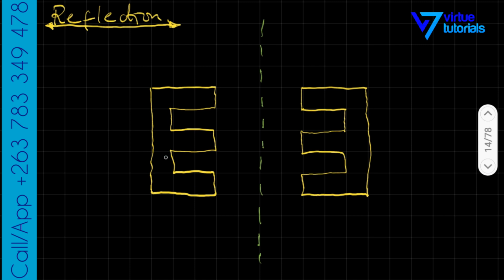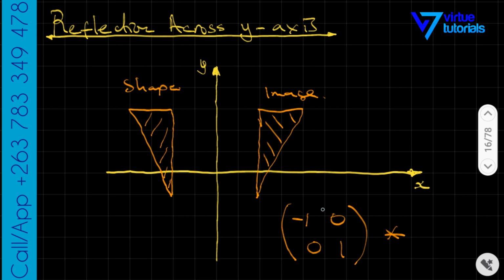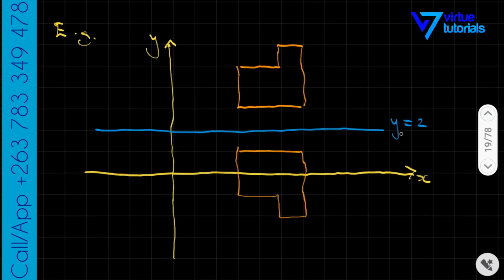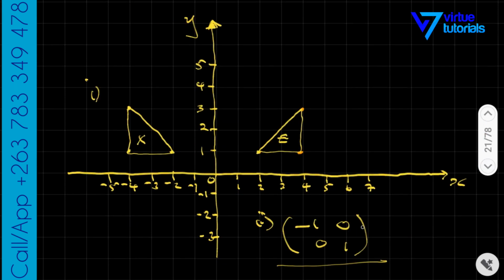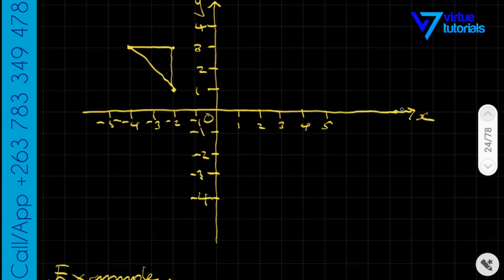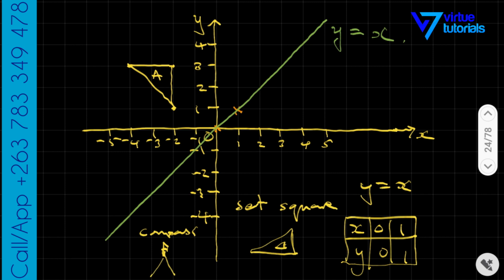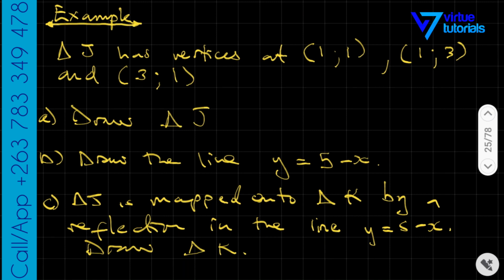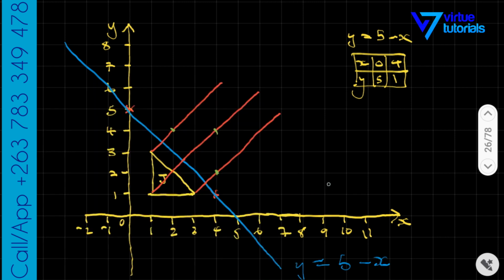Reflection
A complete lecture to understand reflection in transformations.